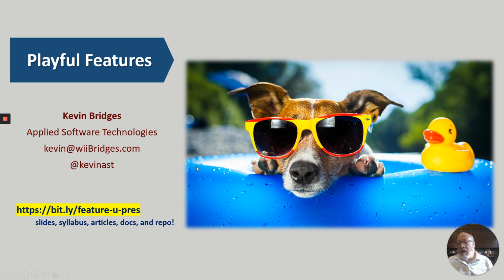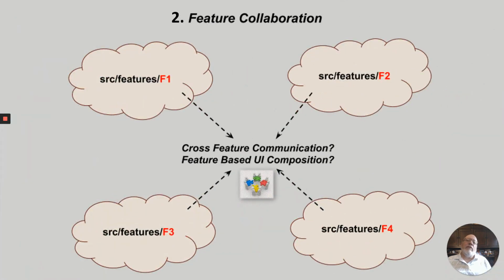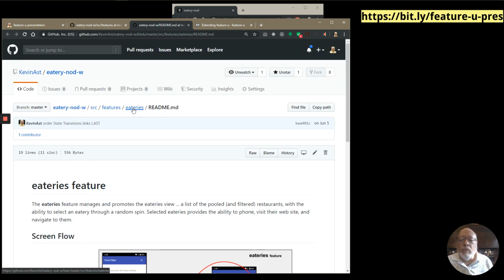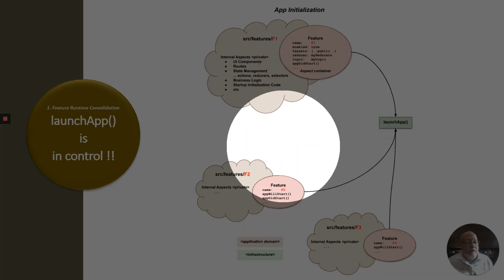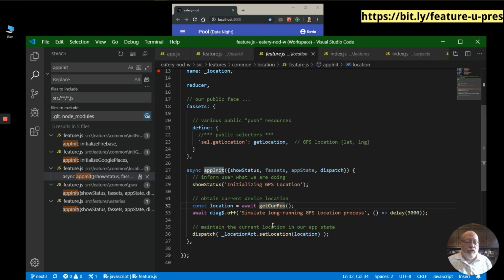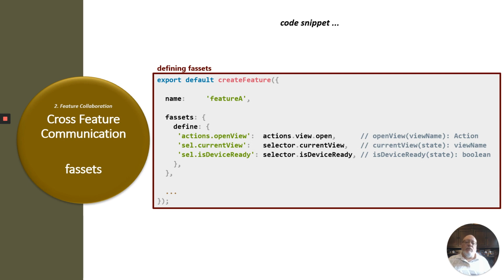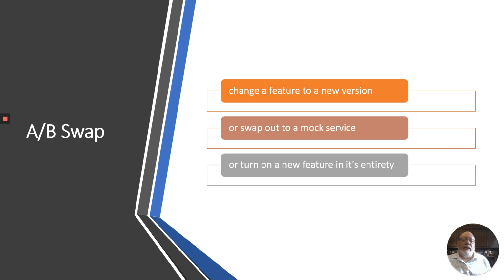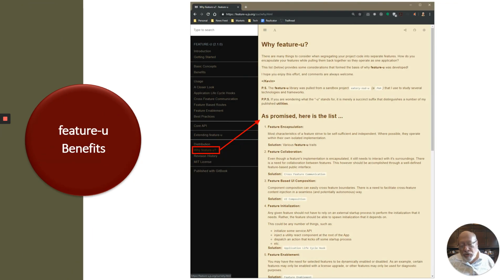Playful Features ... Feature Based Development that "Plugs and Plays"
Feature-Based Development (FBD) has become more prevalent in today's landscape, and for good reason! This greatly improves your code comprehension because there is a direct correlation between the problem space (the requirements) and your implementation (the code)!

However FBD involves more than just feature directories.  You want your features to be encapsulated and isolated as self sufficient modules, and yet they must be able to collaborate with one another.

This session will show how your features can become true plug-and-play modules using a new react utility called feature-u!

VIDEO CONTENT:
Intro
  - 0:00 Welcome
  - 0:15 Bio
  - 1:49 Playful Features Intro
  - 2:30 Resource Review
Let's Begin
  - 4:37 Let's Start
  - 4:46 Project Orginzation
  - 6:48 Goals/Hurdles
  - 8:44 Two Primary Tenets
    1. 9:13 Feature Runtime Consolidation
    2. 10:03 Feature Collaboration
Why feature-u
  - 11:42 Why feature-u was created
Ultimate Goal
  - 12:05 Plug-and-Play
  - 13:29 What is Covered in this Session
DEMO App
  - 14:04 eatery-nod: a feature-u app
Sneak Peek
  -  20:45 Sneak Peek
  1. 21:03 Simplified App Startup
  2. 23:03 Plug-and-Play
  3. 25:15 A/B Feature Swap
The feature-u Solution
  - 27:14 feature-u basics
  - 27:21 launchApp()
  - 27:58 Feature objects
1. Feature Runtime Consolidation
  - 29:27 Feature Runtime Consolidation
  - 29:48 App Initialization
  - 32:53 Framework Configuration
  - 36:09 DEMO (App Startup)
Feature Enablement
  - 42:34 Feature Enablement
  - 43:39 DEMO (Feature Enablement)
2. Feature Collaboration
  - 45:45 Feature Collaboration
  - 46:07 fassets - Feature Assets
  - 47:26 fassets diagram
  - fassets Code Snippets
    * 49:46 PUSH: fassets define
    * 50:58 UI Composition
    * 53:16 PULL: Usage Contract (This is EXCITING!)
  - 57:03 DEMO (Feature Collaboration)
A/B Feature Swap
  - 59:25 A/B Feature Swap
  - 1:02:15 DEMO (A/B Feature Swap)
Final Thoughts
  - 1:06:25 feature-u Context Diagram
  - 1:07:08 Features are a Higher Level Abstraction
  - 1:08:09 feature-u is NON Intrusive!
  - 1:08:54 feature-u frees you up!!
  - 1:09:31 feature-u Benefits
  - 1:10:02 That's all Folks

DETAILS:

As it turns out there are a number of hurdles to overcome in making your features plug-and-play.  To my surprise, I discovered that feature-based utilities were pretty much non-existent.  Rather than being left to fend for yourself, I developed this new react utility called feature-u that has already tackled these hurdles.

With feature-u ...
- your features can be encapsulated and isolated
- they can collaborate with other features in an extendable way
- your components can employ cross-feature composition (even injecting their their content autonomously)
- your features can initialize themselves
- they can be activated or deactivated at run-time
- and as a bonus, your frameworks will even auto-configure with only the active features (via a plugin architecture)

feature-u opens new doors into the exciting world of Feature-Based Development. It frees you up to focus your attention on the "business end" of your features!